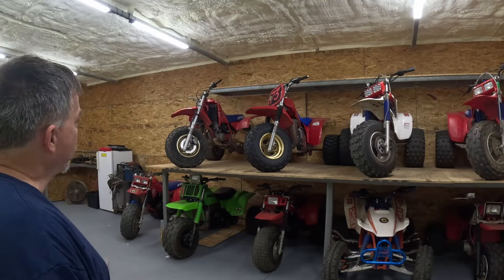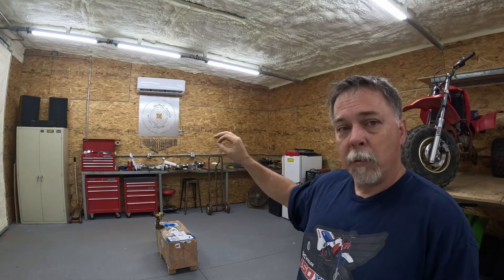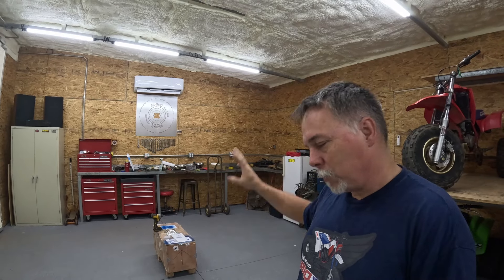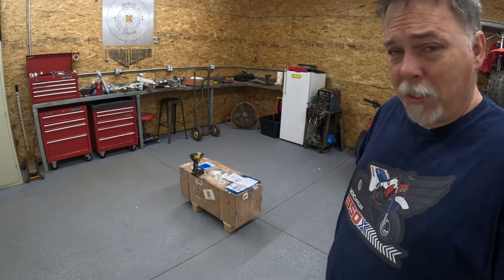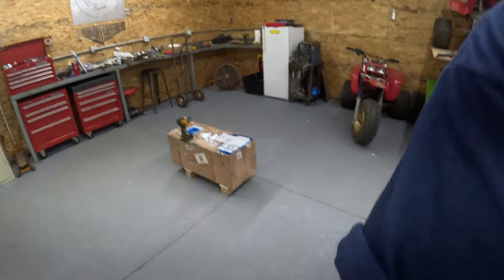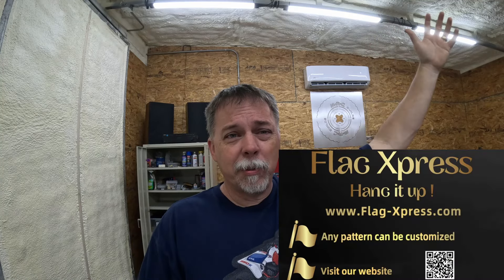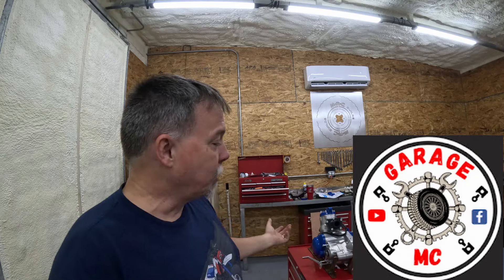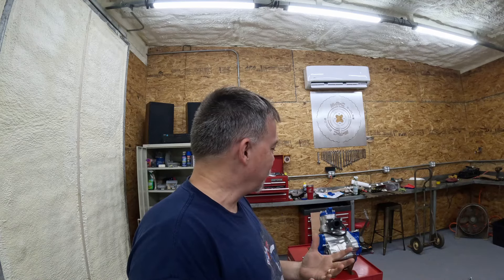Major Shop Upgrades: Mini Split, Shop Air, Lighting, flooring and Spray Foam!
Follow this link to all merch T-Shirts, hats, coffee mug and hoodies.

Here is a link to my most Favorite Amazon Atv / Atvc parts and shop tools

In this episode, I Major Shop Update! Mini Split, Hose Reel, Lighting and a NEW LT250r Engine!

1980's T-Shirt Collection
Guns and Roses
ZZ Top
Def Lepard
Led Zeppelin
Lynyrd Skynyrd
Van Halen
Motley Crue

Small Engine Compression Gauge

All Ball Stem Steering Headset bearing kit

Iconic Racing Rear Wheel Axle Carrier Bearings and Seals Kit

JB Weld Big pack

Uni 185-200es air filter

250es big red or 250sx air filter

Lucas atv/atc oil for wet cutch formula

Carlisle Knobby 25x12x9 tires

All 200cc D.I.D. Timing Chain

Scott Handel bar grips

All  185-200cc cam chain guide rails

All 200cc piston rings and gasket set

Honda 200s-200x Piston

All 200cc piston rings and gasket set w/Piston Kit

Great for GoPro Scandisk 400g SD camera card

Honda 250es Big Red Seat cover

All Balls Front Wheel Bearings 185cc thu 200es

Rear Honda 200cc bikes 200-200es brake shoes

Front and Rear Honda 200cc bikes 200-200es brake shoes

Honda 200-200es front brake cable

Honda 200-200es rear brake cable

Rear brake cable bolt kit

Honda hand brake levers matched pair in black

Honda fuel Petcock fits all 250cc bikes

NGK DR8ES-l Spark Plug

Good replacement ( welding required ) muffler
Can fit all 200cc bikes

Replacement Battery YTX12-BS

Honda replacement 2003, 200es carb
Honda replacement 185s and 200s carb

Honda 185s-200x clutch socket

Clutch kit for 185s-200x

Clutch Springs

One way bearing 185s-200es
All Balls Steering Stem Bearing Kit for Honda ATC 200X 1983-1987

Honda ATC 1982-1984 BIG RED ATC200ES 200E 200M

Maier 11980-2 Red Rear Fender 200x 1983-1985

Maier 12031-2 Red Front Fender 200x 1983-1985

Maier 580012 Red Radiator Air Scoop for Honda ATC200X - Pair

Honda ATC 200X 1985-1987 Logo Blue Standard Seat Cover

Blue universal fork boots For Honda ATC 200X 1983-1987

Kenda K284 K284 ATV Tire - 23.5X8-11

(3) 3 Wheeler WANDA ATV Tires 22X11-8 4PR P322 Dimple Knobby

185, 185s, 200, 200s, 200x, 250es, 200es, 200e, 250sx, 350x, 250r